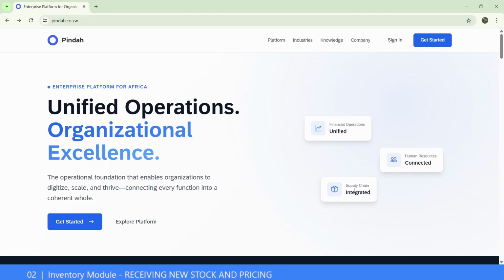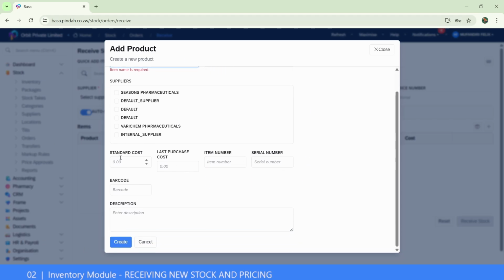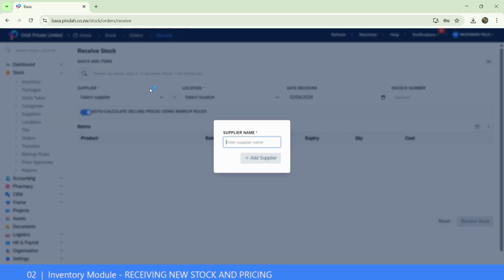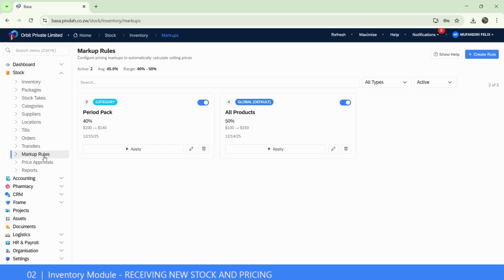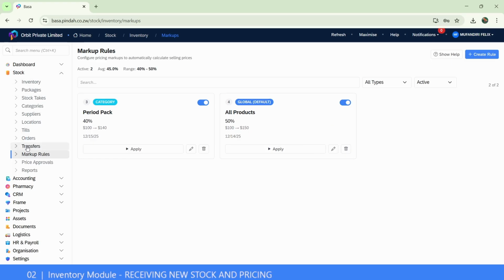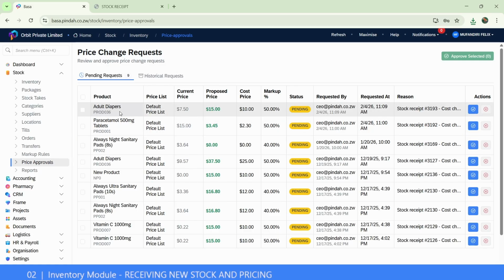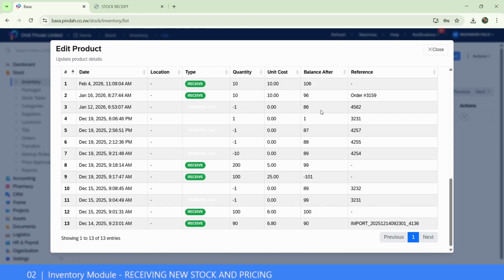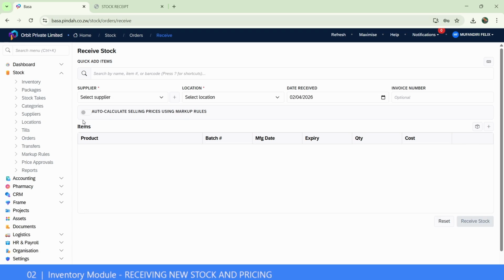Receiving Products and Managing Prices | Pindah Basa ERP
In this video, we walk through how to receive products into stock and manage pricing efficiently using Pindah Basa ERP. You’ll see the full workflow from recording incoming items to setting and updating selling prices, ensuring accurate inventory valuation and consistent pricing across your business.
What you’ll learn:
-How to receive products into inventory
-Updating cost and selling prices correctly
-Preventing pricing and stock inconsistencies
-Best practices for inventory and price control

This feature is designed for businesses that need clarity, control, and speed in their stock and pricing operations.
🔹 Ideal for retail, wholesale, and distribution businesses
🔹 Built for African business realities, scalable globally